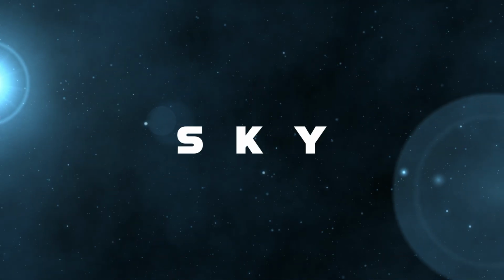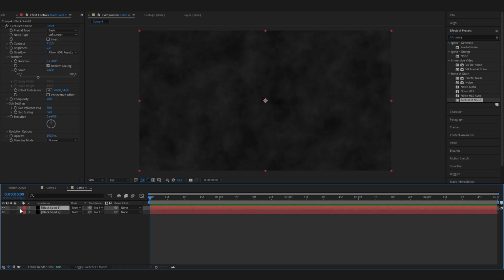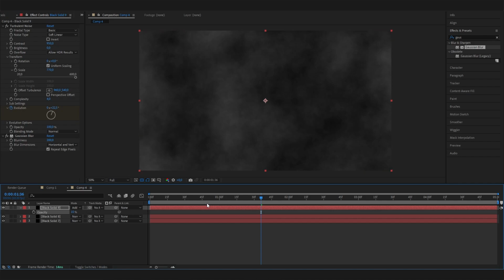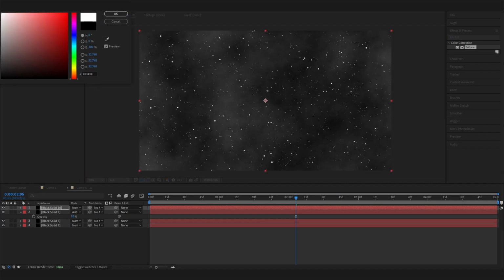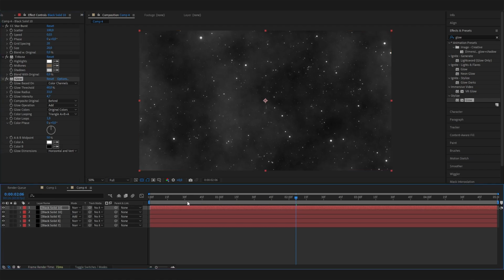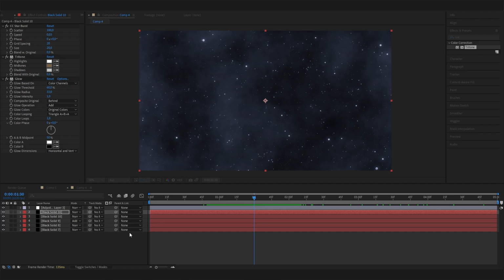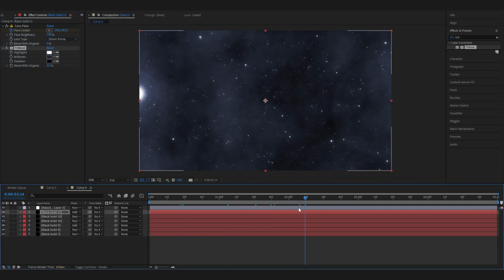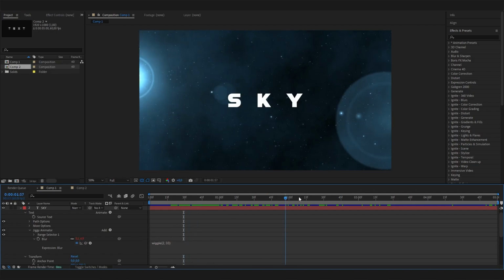After Effects GALAXY Animation | Sky Tutorial 2026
How to make a galaxy / sky animation in Adobe After Effects. This After Effects galaxy tutorial needs no plug-ins and is easy for After Effects beginners.

Timestamps:

00:00 - Intro
00:12 - Galaxy Background
04:48 - Stars
10:36 - Lens Flare
13:00 - Title Animation

About this channel:
When I started learning After Effects, Blender, Photoshop, and other motion design and graphic design programs I always loved learning with amazing tutorials. Inspired by great channels like Ben Mariott, SonduckFilms, Video Copilot, Justin Odisho, and many more I’ve decided to try uploading things I’ve learned as well. As a result, you can find any design-related tutorials on this channel – enjoy!